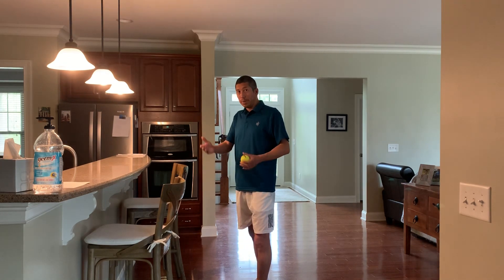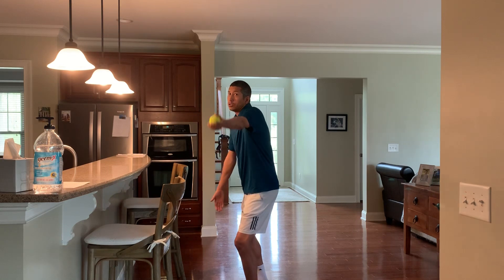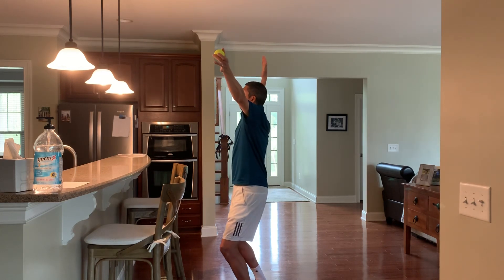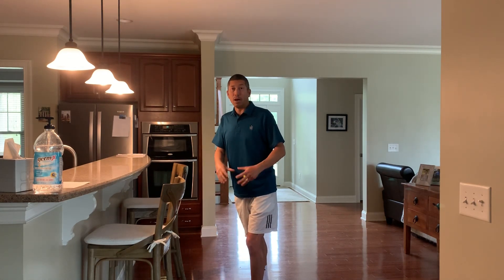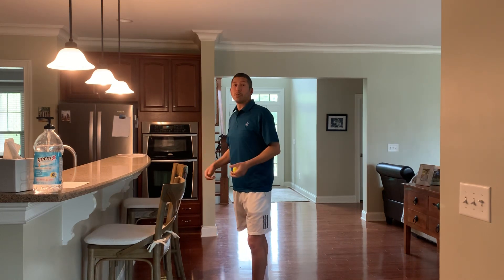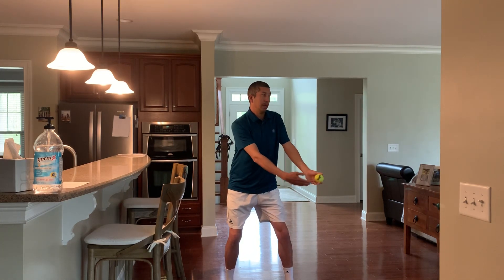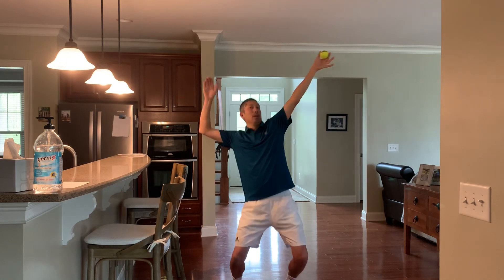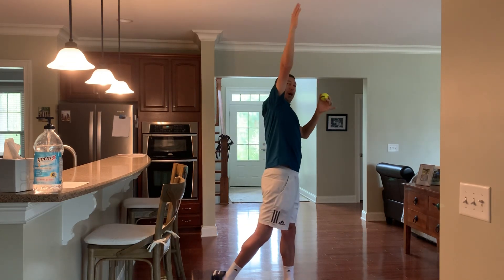Tennis at home Lesson 3 - the knee bend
Lesson #3 in the At Home lesson series. As we continue to develop our service motion, let’s talk about how to properly work the knee bend.